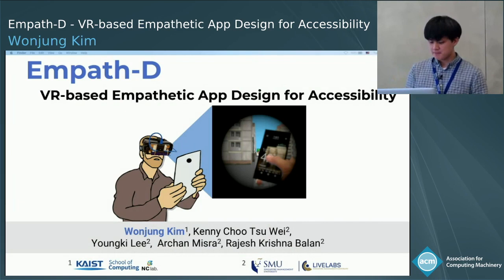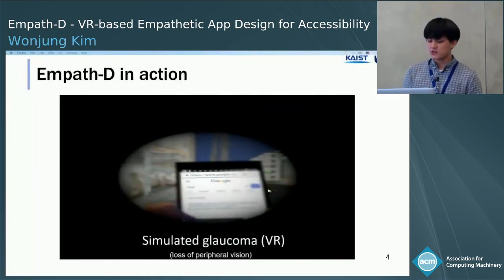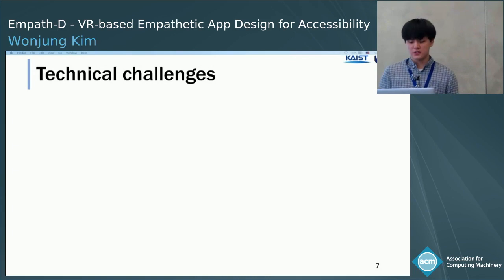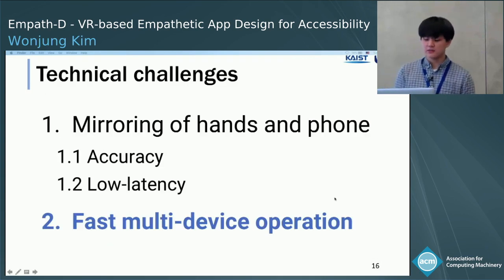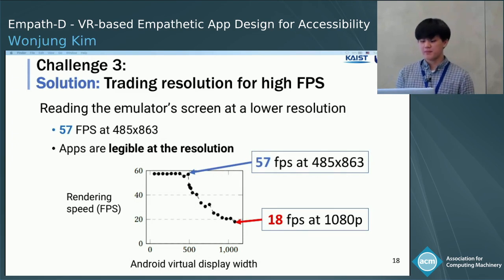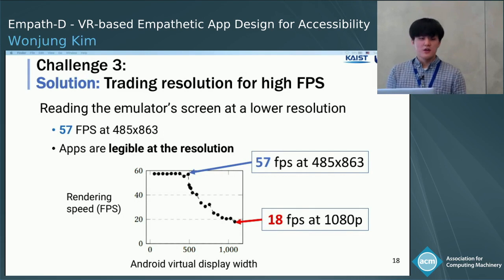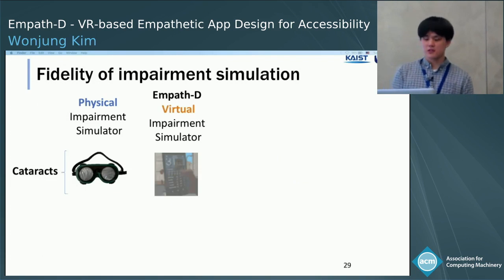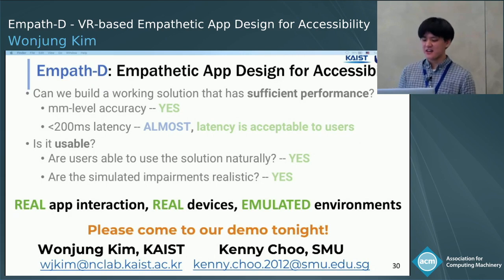MoibSys 2018 - Empath-D: VR-based Empathetic App Design for Accessibility